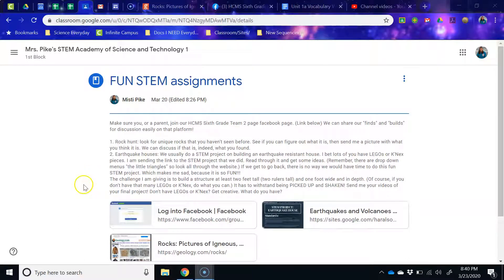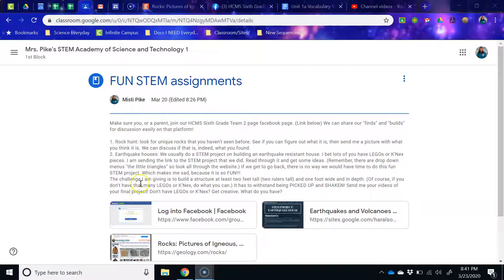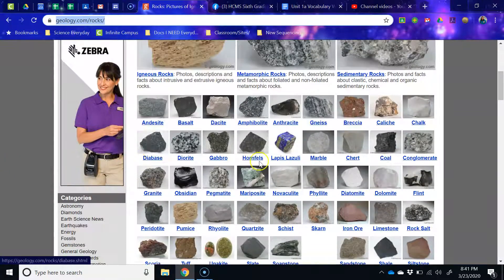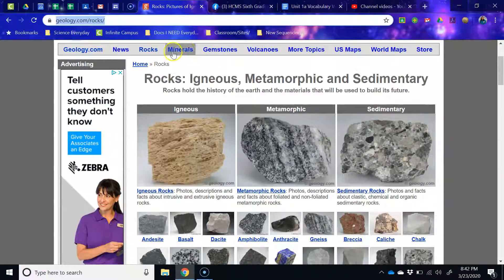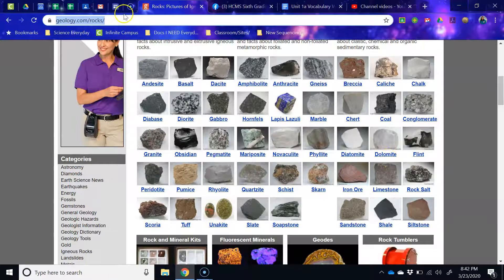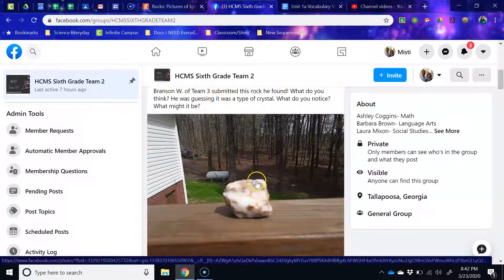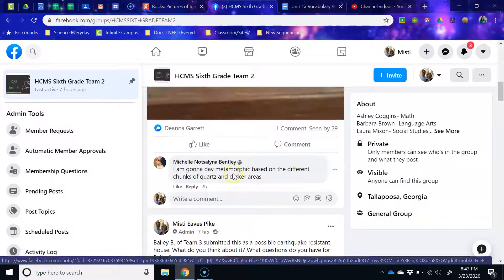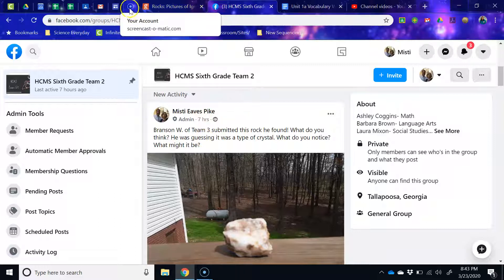Rock Hunt STEM